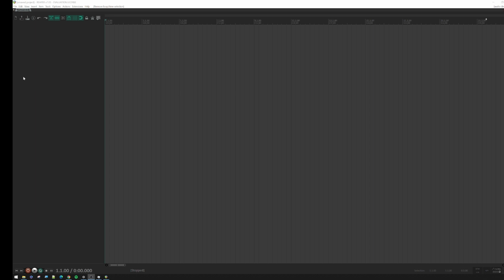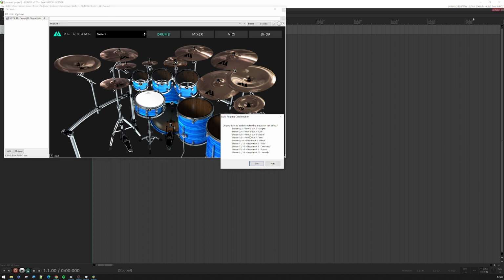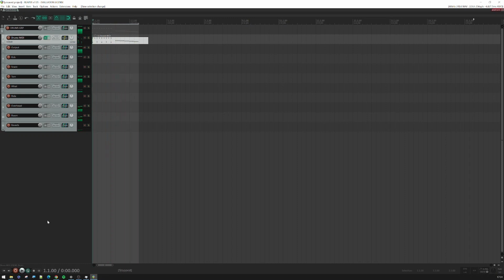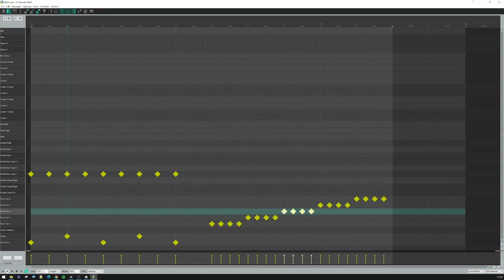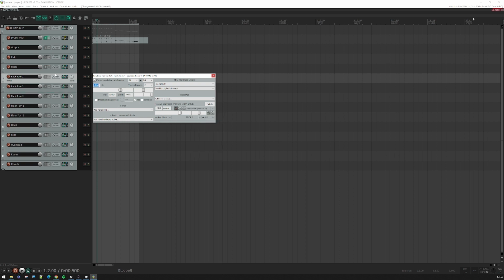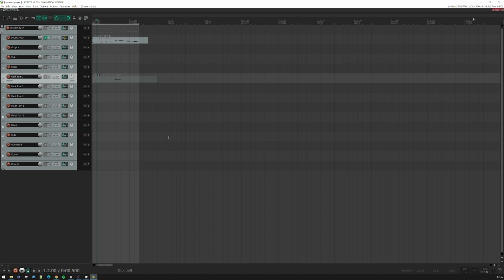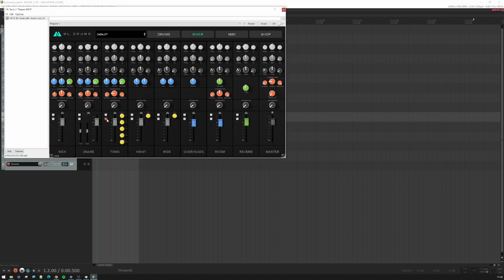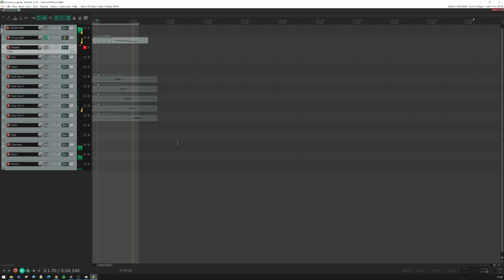ML Drums - Routing toms to multiple channels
ML Drums is a great sounding plugin! But a little “workaround” is needed if you want to mix your toms on individual channels. Hope this solution can help...

**It seems like OBS messed up a little in some parts of the video**

00:00 Creating multiple tracks for ML Drums
02:22 Creating the MIDI loop
03:50 Routing toms o multiple tracks
10:11 The "Output" track